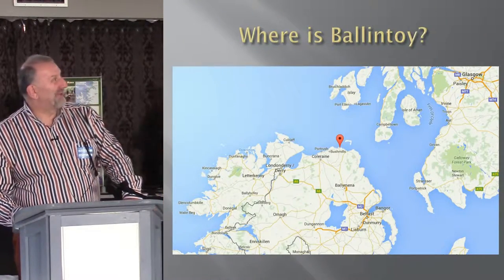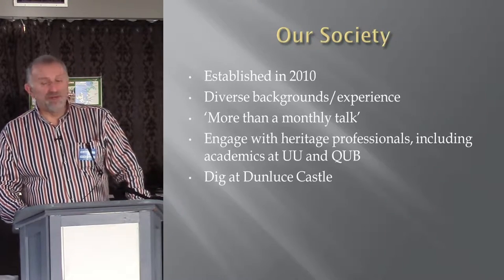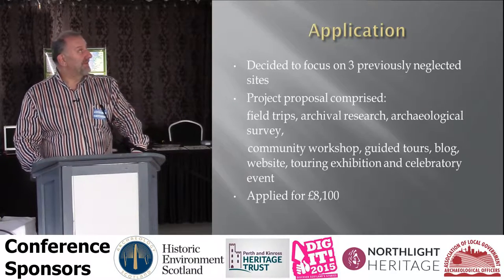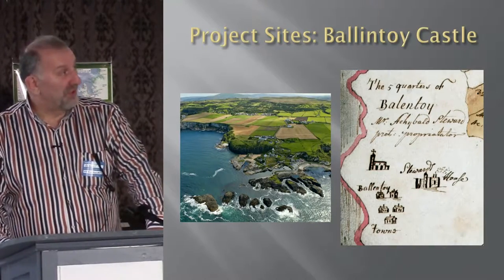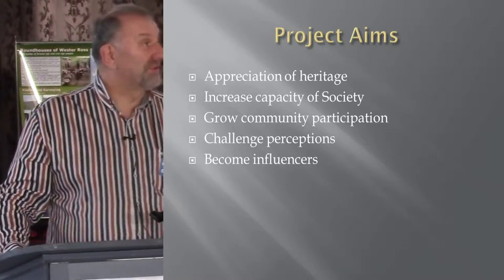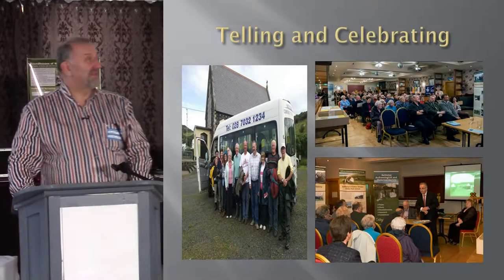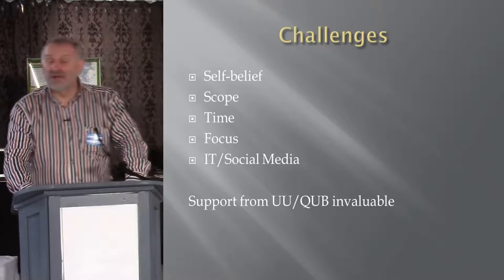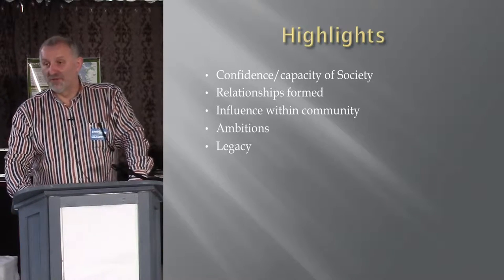Ballintoy’s Hidden History – a community project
Robert Corbett, Ballintoy Archaeological and Historical Society, at Scotland's Community Heritage Conference 2015.